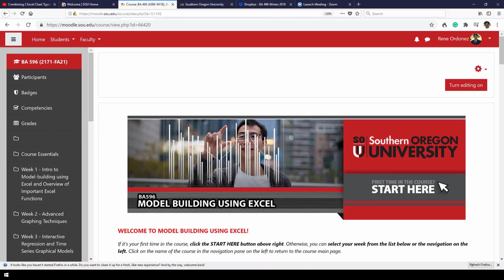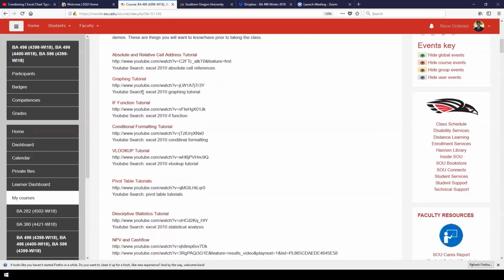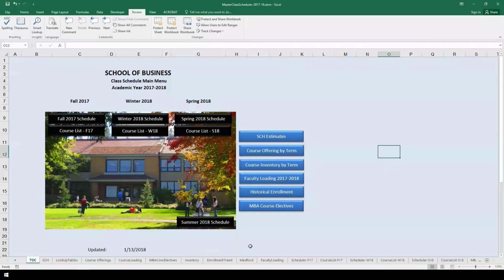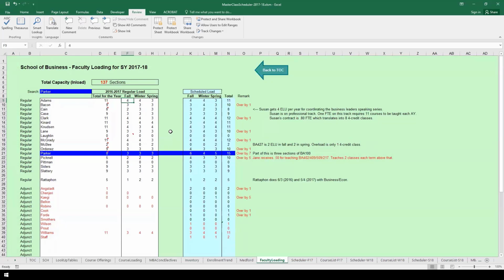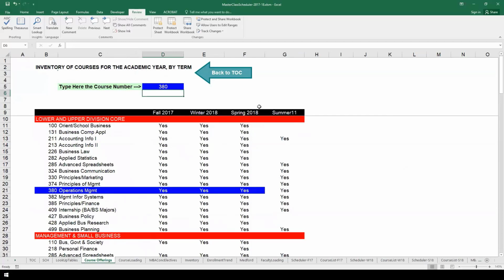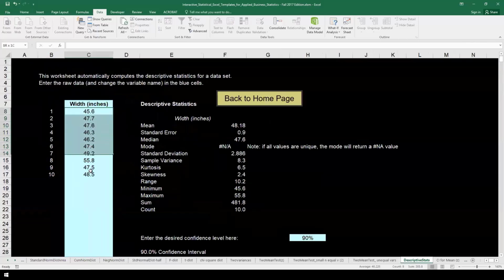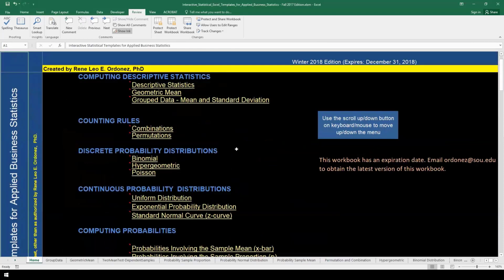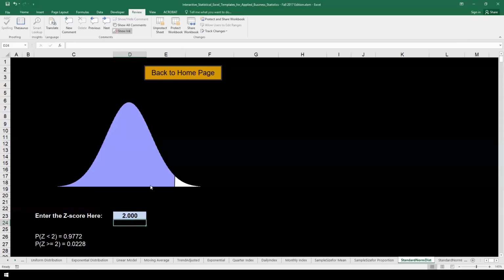Intro to Model Building for Decision-making in Excel